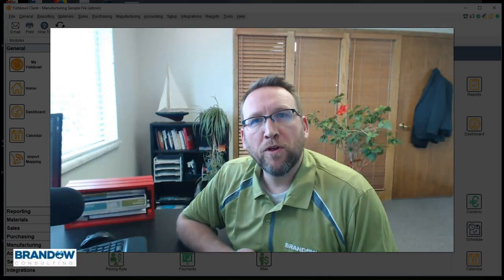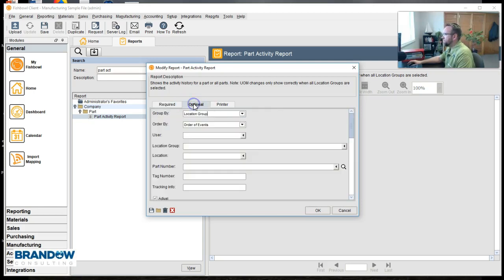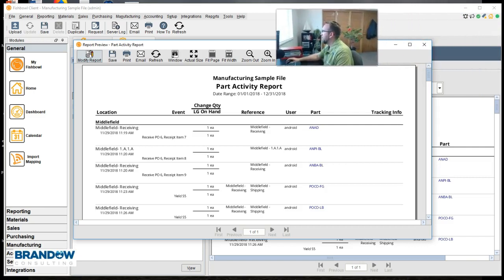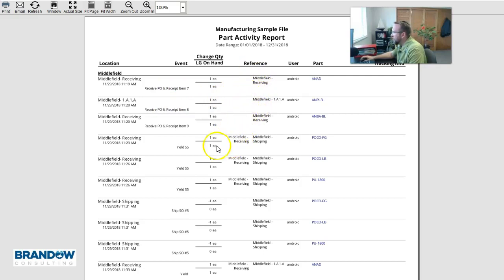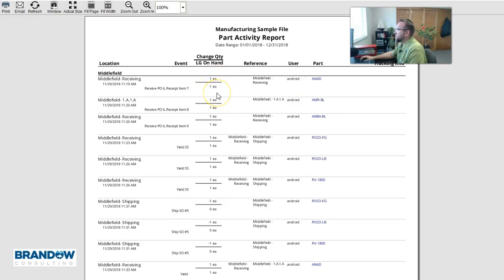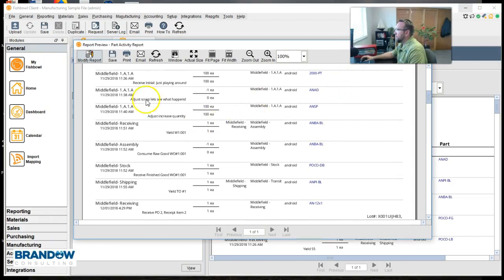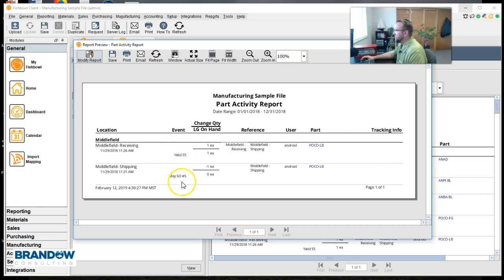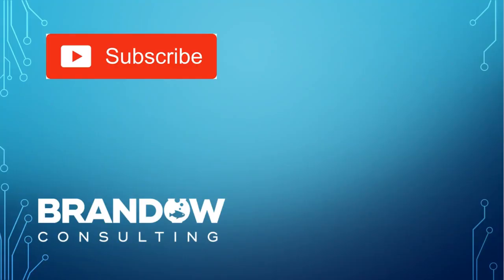Part Activity Report - Fishbowl Inventory Tutorial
The part activity report is one of Fishbowl Inventgorie's most usful reports. It is commonly used for auditing, "Who dun it!?", and What happened to that part? We commonly recieve requests to edit it as well, because it does not always view nicely in excel. Be sure to check the box, "Format Report For Exporting" Be sure to scroll all the way up and down in the Modify report window to see all the options this report offers.